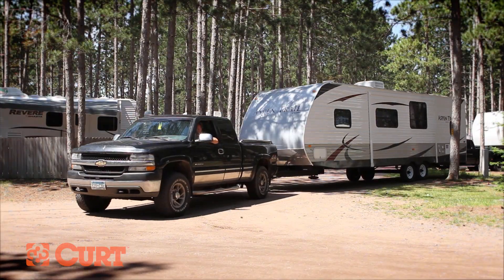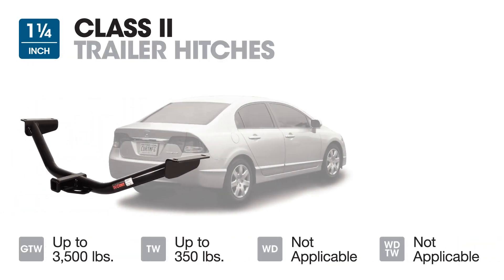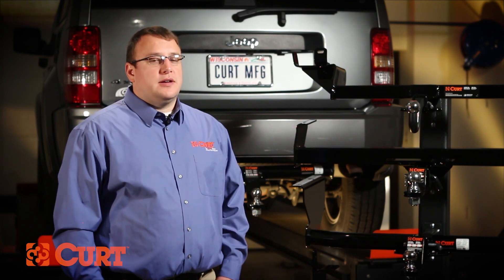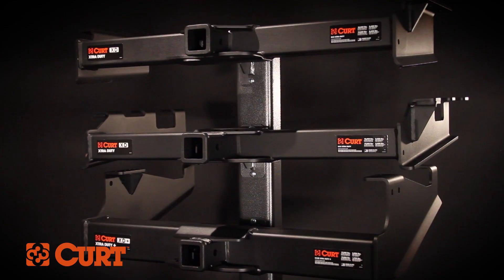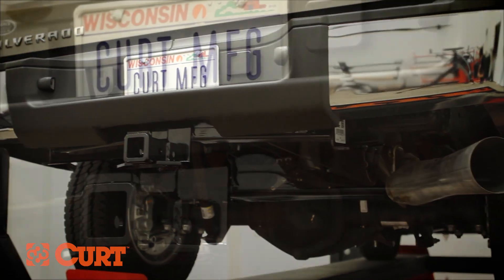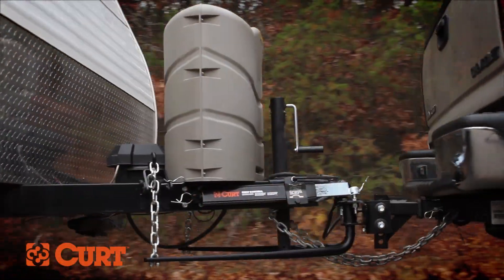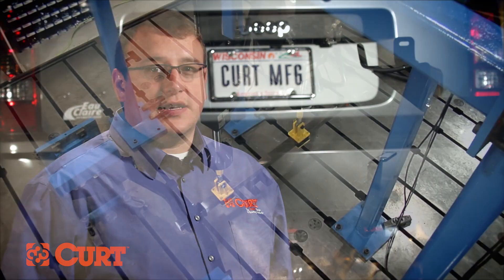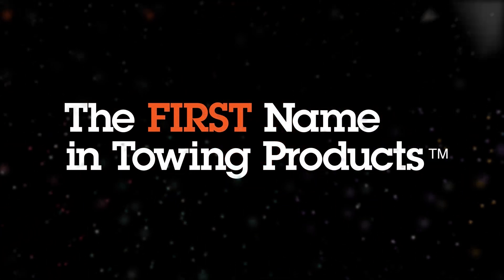How to Select a Trailer Hitch - CURT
Are you ready to BRING IT? This video will help you select the correct trailer hitch by helping you understand the differences between them, and what's right for your towing setup.

Hitch classes are determined by their weight rating:

Class 1:  Gross trailer weight up to 2,000 lbs.  Tongue Weight up to 200 lbs.

Class 2:  Gross trailer weight up to 3,500 lbs.  Tongue Weight up to 350 lbs.

Class 3:  Gross trailer weight up to 8,000 lbs.  Tongue Weight up to 800 lbs.

Class 4:  Gross trailer weight up to 10,000 lbs.  Tongue Weight up to 1,000 lbs.

Xtra Duty:  Gross trailer weight up to 17,000 lbs.  Tongue Weight up to 2,550 lbs.

Commercial Duty:  Gross trailer weight up to 20,000 lbs.  Tongue Weight up to 2,700 lbs.

Class 1 & 2 hitches have a 1 1/4" receiver tube opening.
Class 3, 4, & XD hitches have a 2" receiver tube opening.
Commercial Duty hitches have a 2 1/2" receiver tube opening.